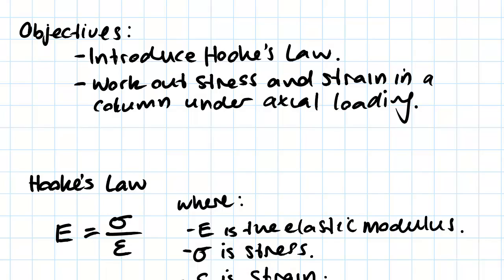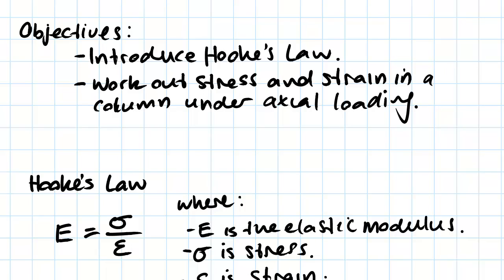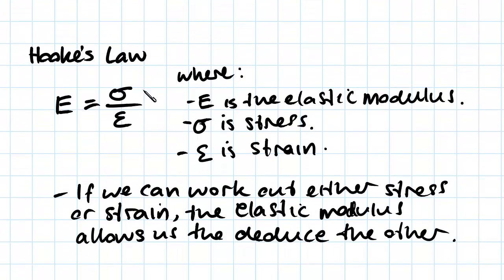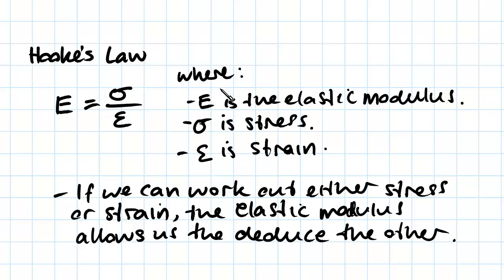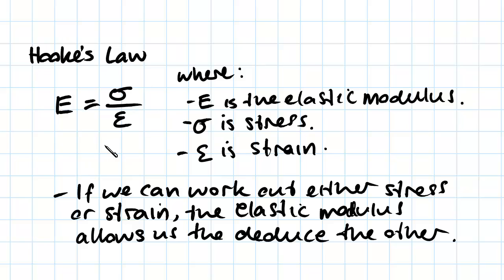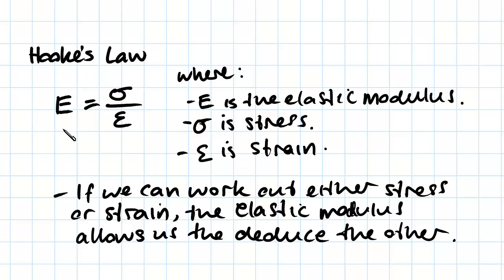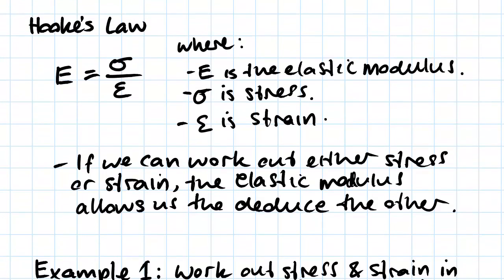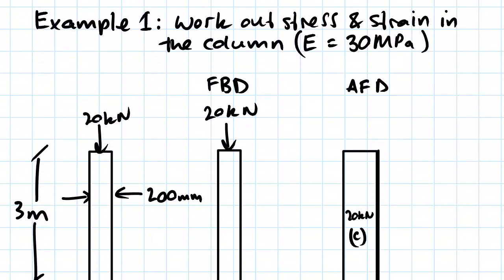Introduction to Hooke's Law | Statics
for more FREE video tutorials covering Engineering Mechanics (Statics & Dynamics)

The objectives of this video are to give an introduction to Hooke’s law followed by a comprehensive workout on finding stress and strain in a column under axial loading. First of all, the video explains the theory of Hooke’s law that is a principle of physics which states that the forces needed to extend or compress a structure by some distance either in length contraction or elongation is proportional to that distance. The proportional constant is known as elastic modulus & it often refers to the ratio of stress and strain which allows deducing other when one of them has been known.

Moving on, the video presents a workout of stress and strain where the value of elastic modulus as well as the schematic diagram of the problem has been given. Next, the video illustrates the FBD & AFD for the example followed by an elaboration on how to find stress using the formula overviewed in previous video. Later, the video uses the obtained value of stress to find strain and subsequently shows how to find the change in length of the given exemplary column due to the load subjected.